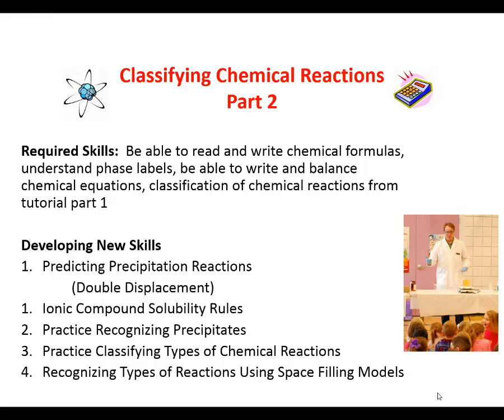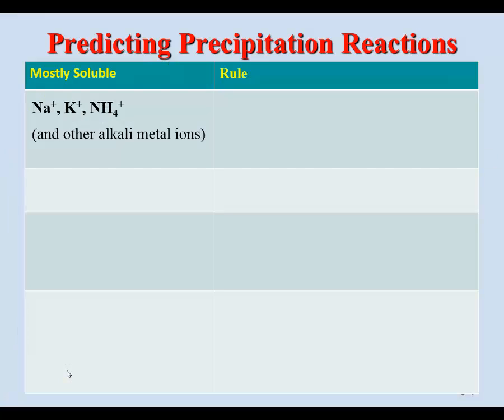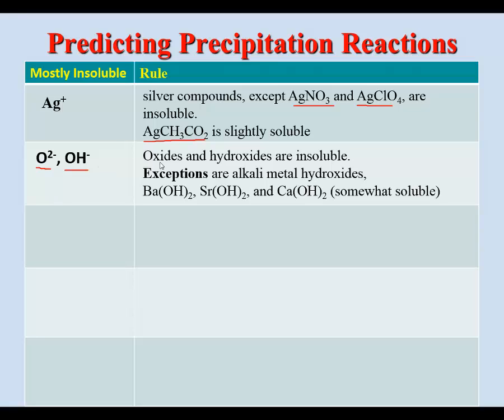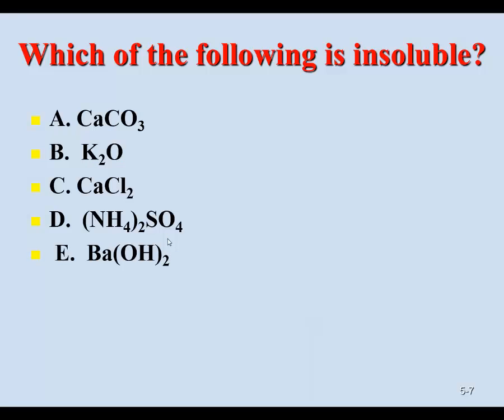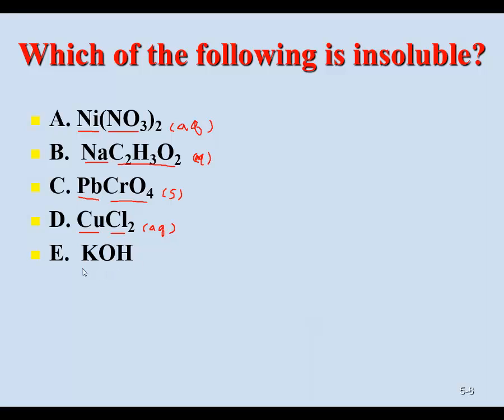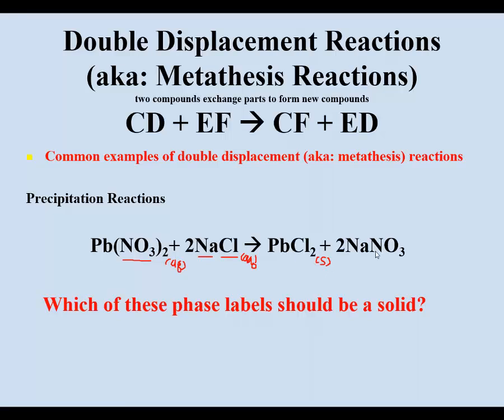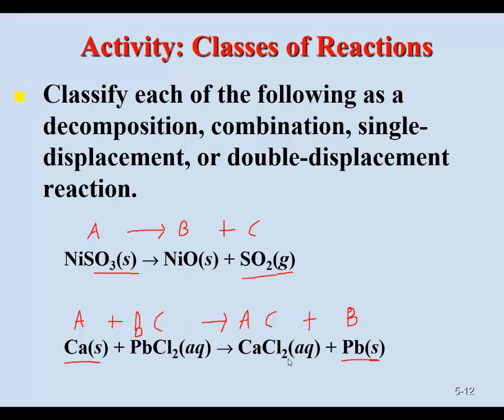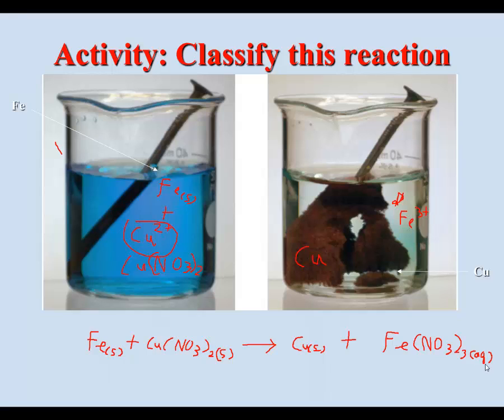CSI Chapter 5 Classifying Reactions Part 2